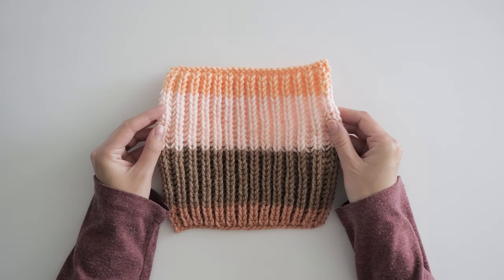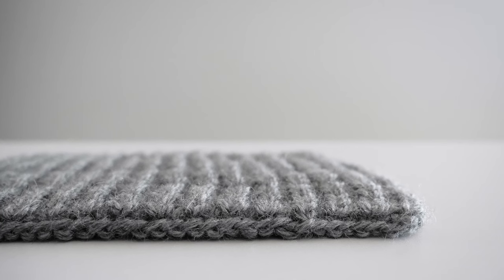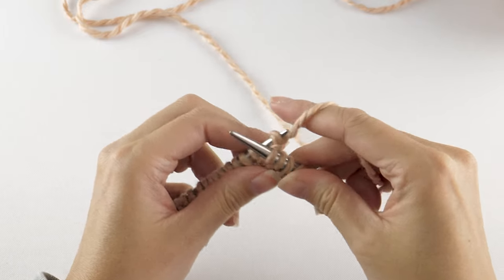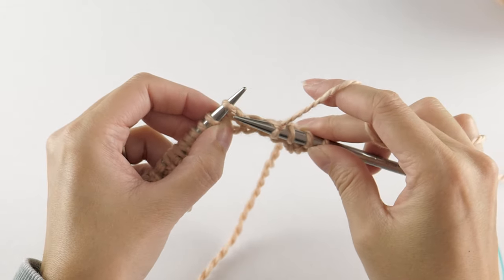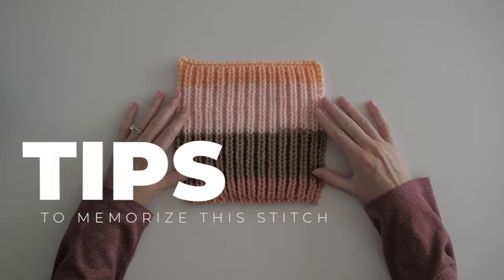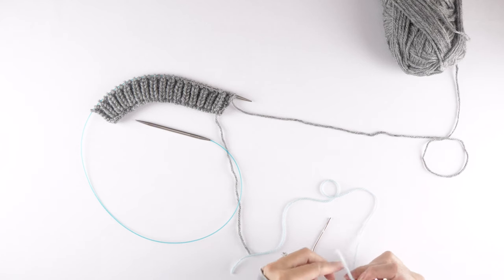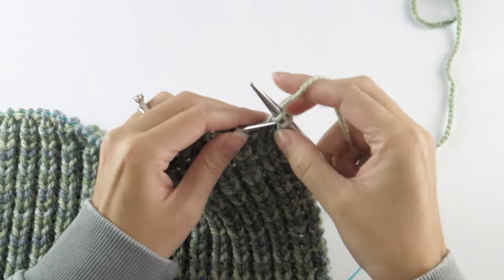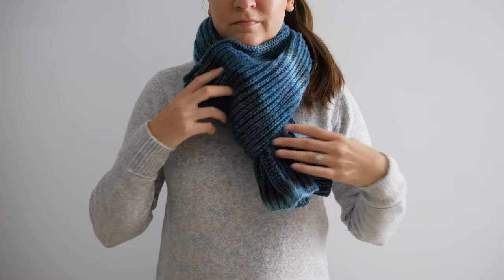The EASIER Alternative to Brioche Knitting - Fisherman's Rib!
If you love the look of brioche knitting, but can't get the hang of it. watch this video!! You can get the look of brioche with the Fisherman's Rib stitch...no BRK required. This stitch is reversible, has great texture and drape, and the repeat is super simple. What more can you ask for?